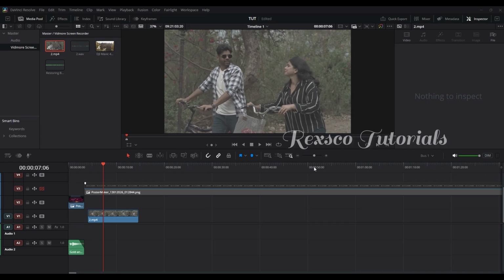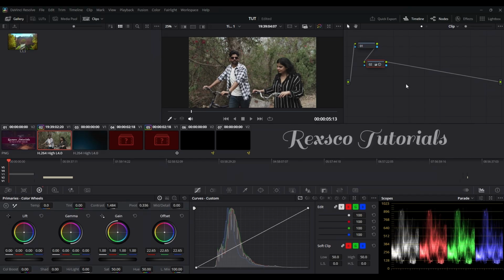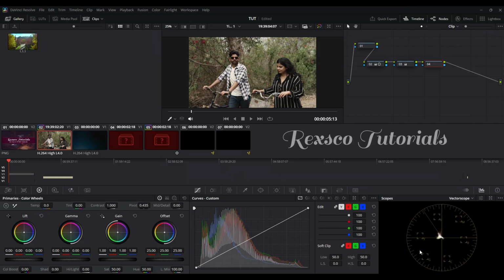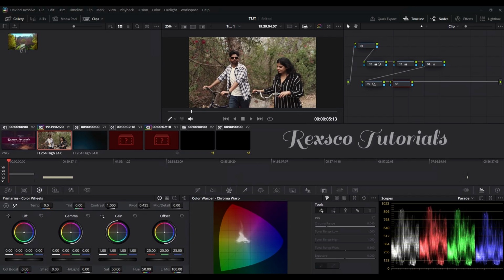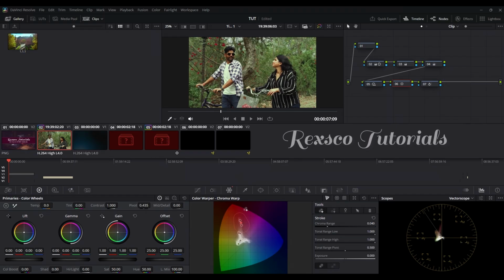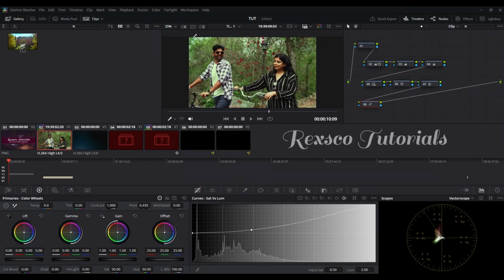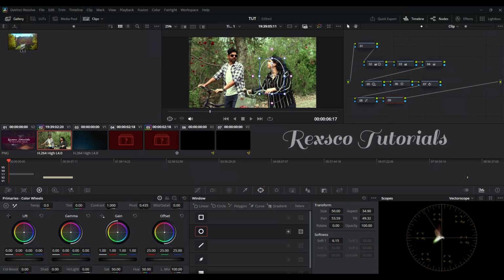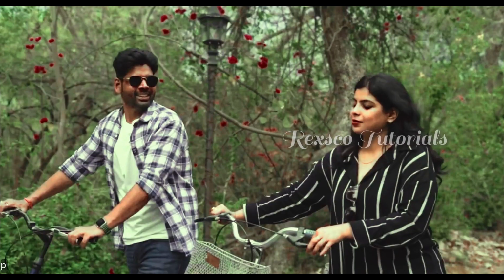DaVinci Resolve 21: Color Grading Made Easy – Get Results Fast | Rexsco Tutorials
Want to make your videos look more professional without spending hours color grading? In this tutorial, I'll show you a quick and easy color grading workflow in DaVinci Resolve 21 that helps you achieve clean, cinematic results in just a few minutes.

Whether you're a beginner or an experienced editor looking for a faster workflow, this step-by-step guide will help you improve your footage using simple tools available inside the Color Page.

✅ What You'll Learn: • How to quickly balance your footage • Basic color correction techniques • Improving contrast and saturation • Creating a cinematic look fast • Essential Color Page tools in DaVinci Resolve 21 • Tips for achieving professional-looking results

This tutorial is designed to save you time while helping your videos stand out with better color and visual impact.

📌 Software Used: DaVinci Resolve 21